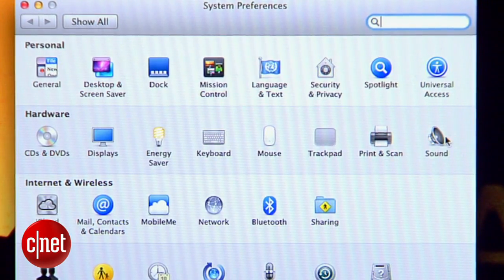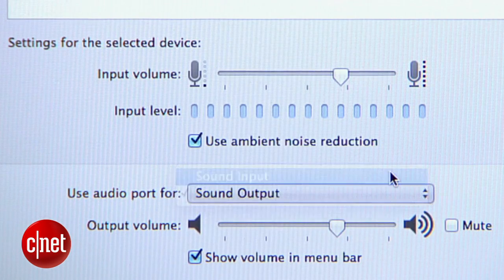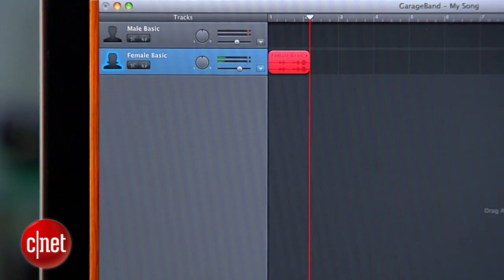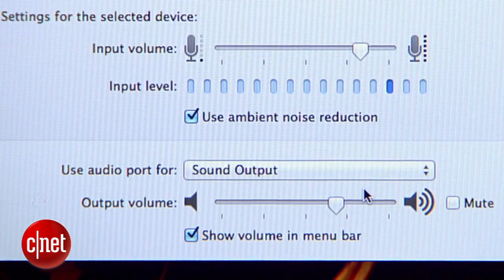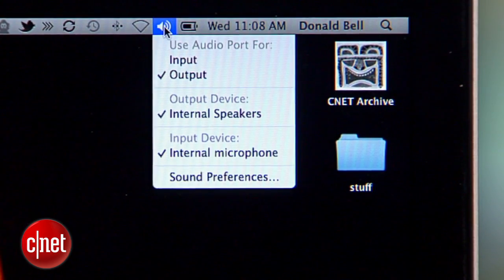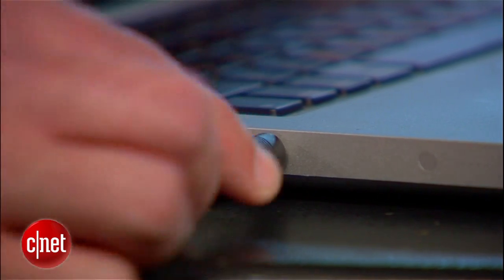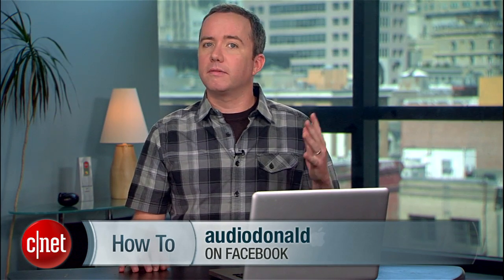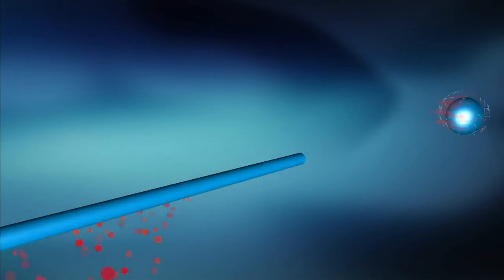Record with MacBook Pro headphone jack - CNET How to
Learn how to turn the MacBook Pro's headphone jack into a line input for recording audio.